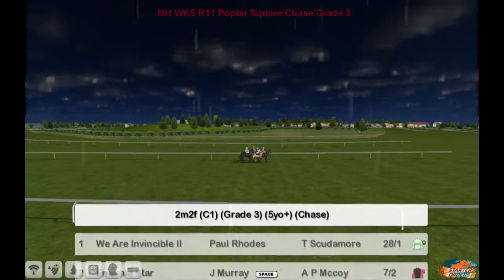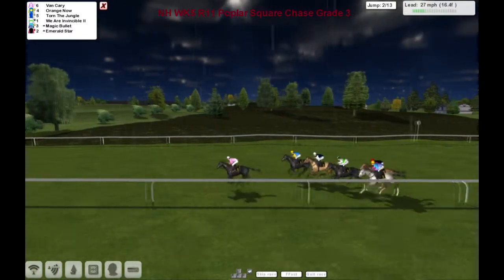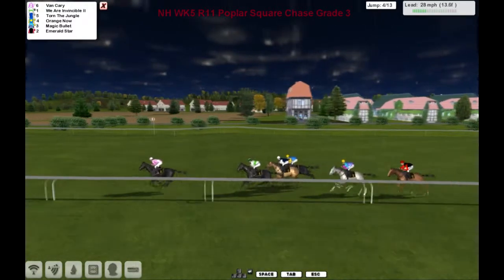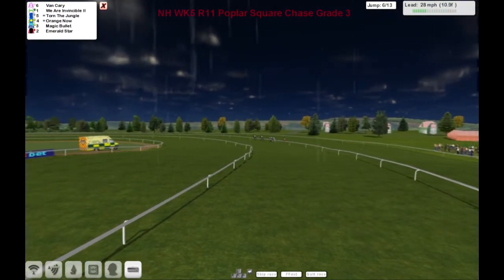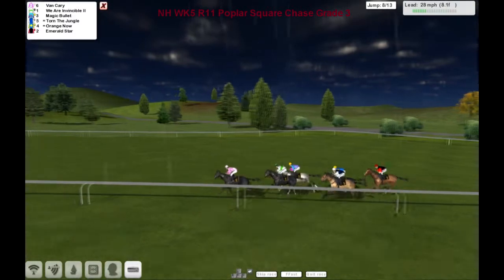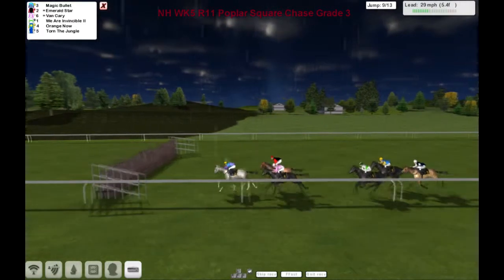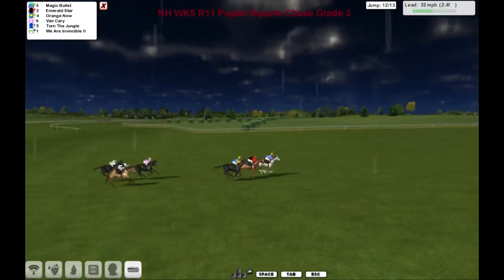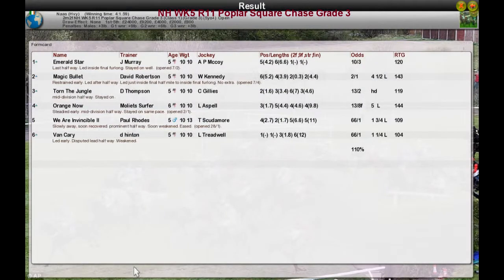NH WK5 R11 Poplar Square Chase Grade 3